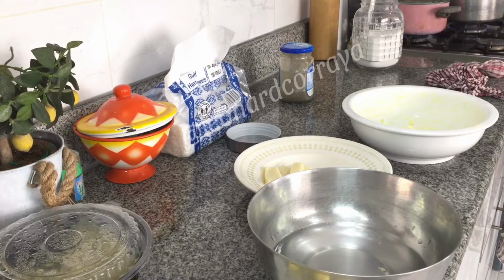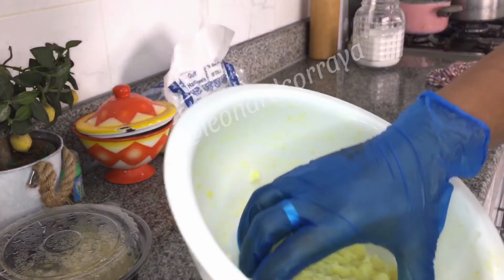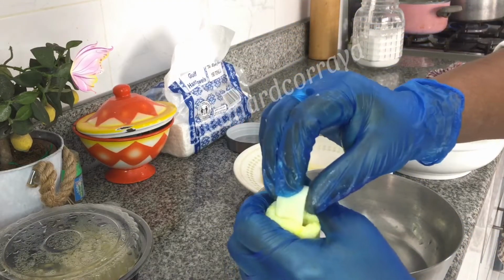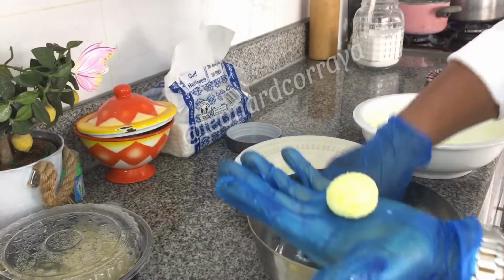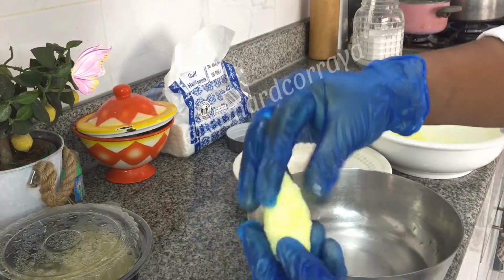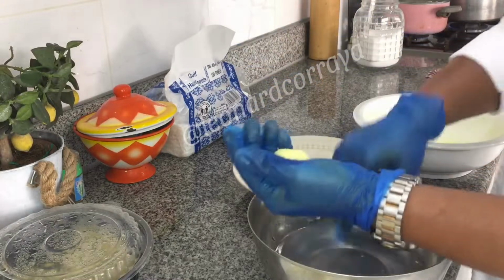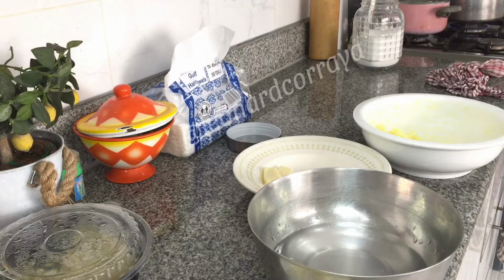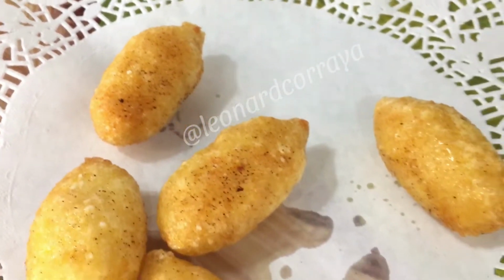Ramadan Special Rice Cheese Balls.Crispy Cheesy Rice Kabab Ball.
Hey Everyone warm welcome on my video.I'm Leonard Corraya working here in Bahrain,officially the Kingdom Of Bahrain,this is a country in the Persian Gulf.Working as a cook here in Bahrain i'm very much satisfied.I'm trying to share some of my experiences that i learned from here.so, i hope you'll consider your subscribe to enjoy my share.Most of my share you'll see about food recipes from my channel and some i'll share the travel trips that i enjoy.Hope you'll enjoy too.
Arabic food like Machboos,biriyani rice,bukhari rice,arabic fish recipe,Arabic rice recipe,salad,salad for diet,somossa,pastry,side dish,main dish,baking bread,baked recipes,salona lamb,chicken curry,lamb recipes,chicken recipes and many many mores.

    "COOK from HEART" . Leonard Corraya